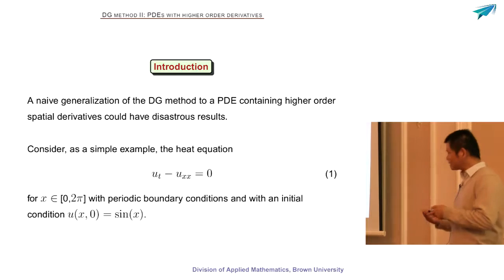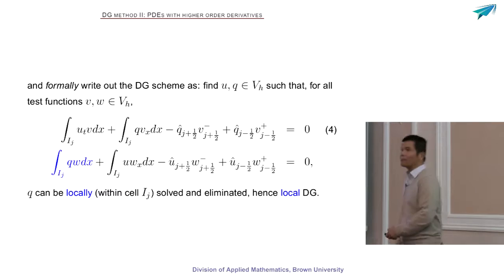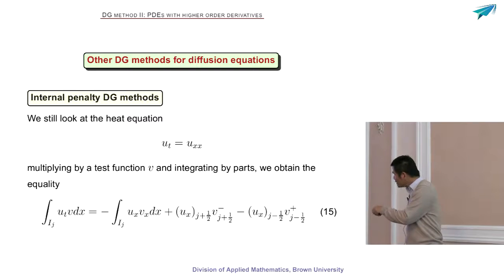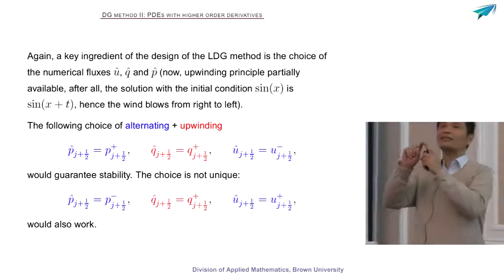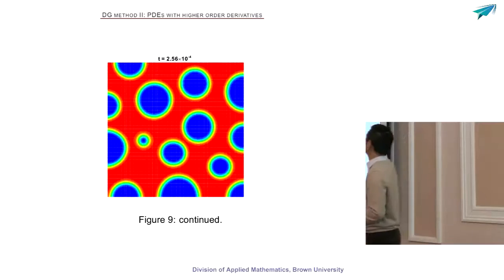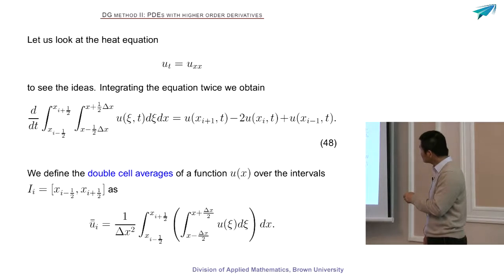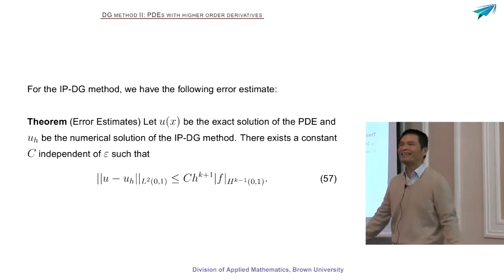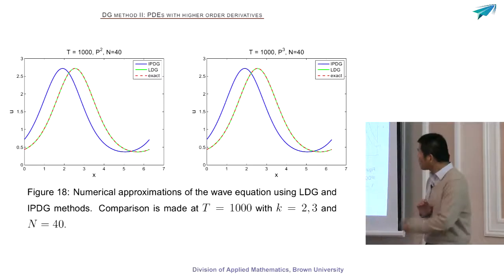Chi Wang Shu: High order schemes for convection dominated problems. Lecture 3. September, 23, 2013